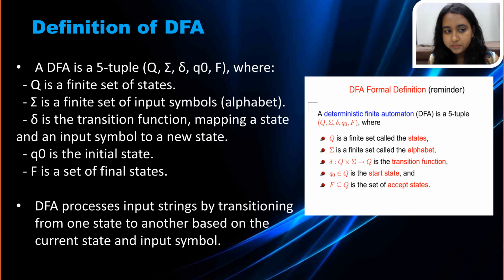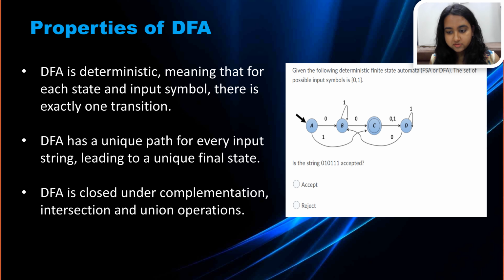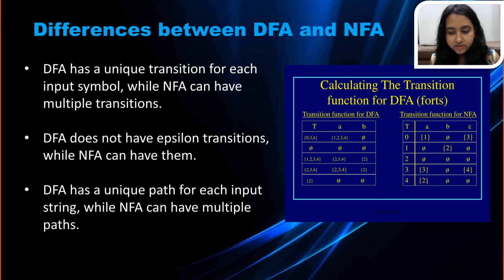DFA AND NFA